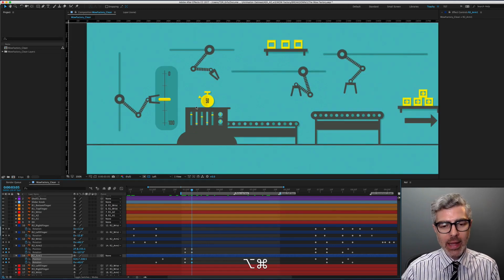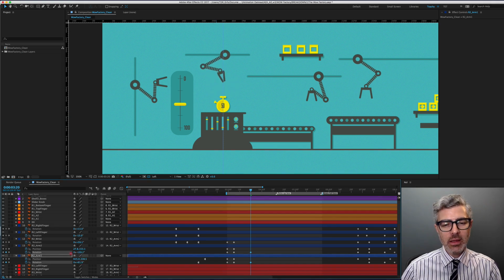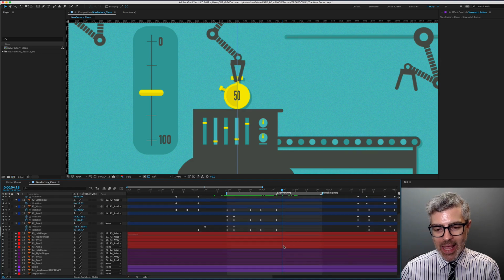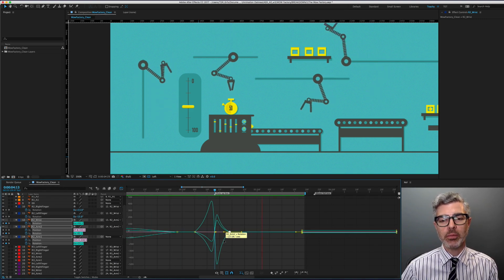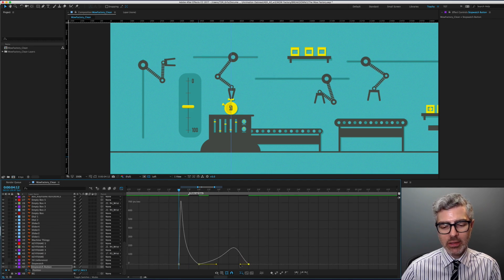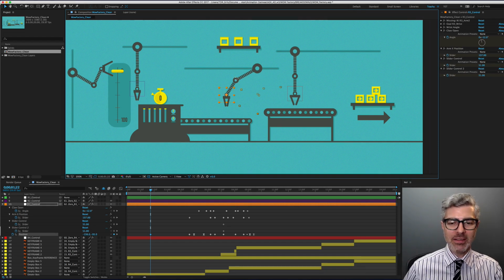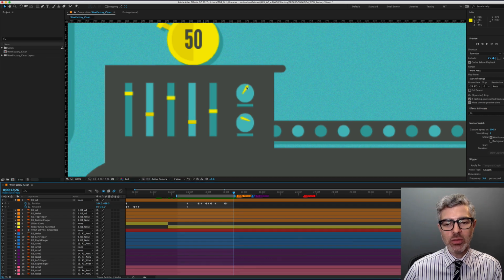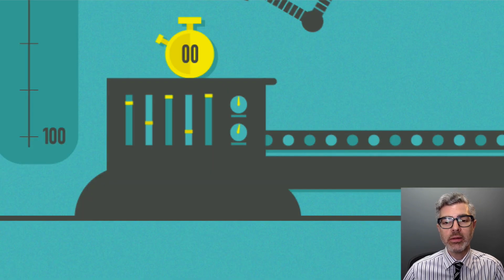13.6 The Wow Factory Nol s Demo